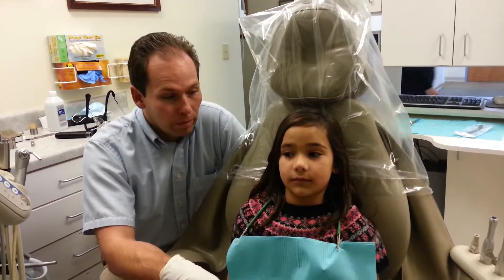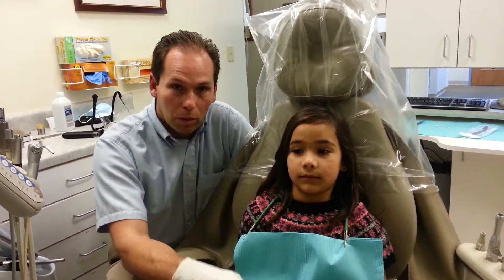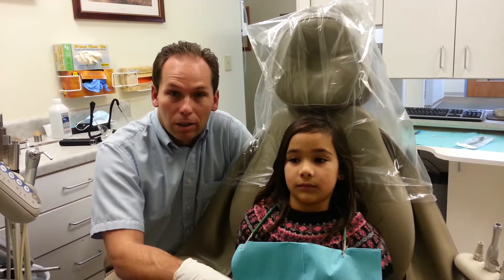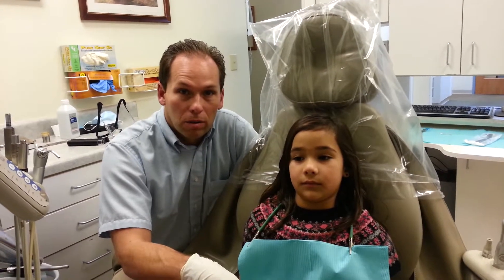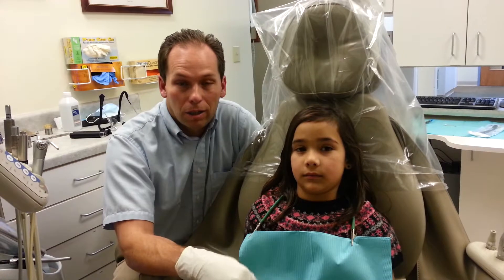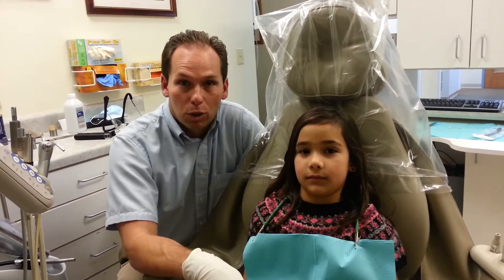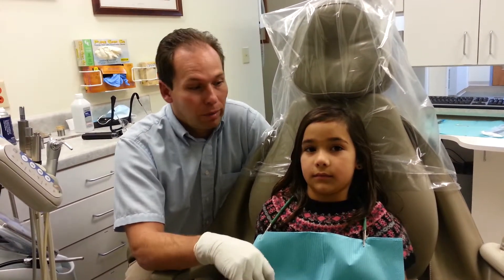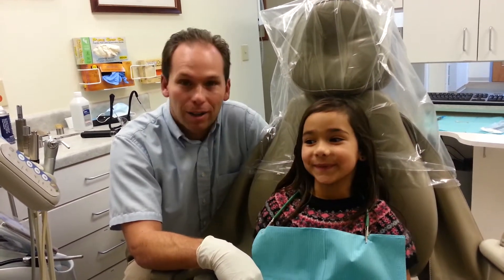Dr. Miner Completes a Frenectomy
Dr. Miner completes a frenectomy on Rachel. He does this by using a laser to release the tethered tissues. Tethered tissues contribute to higher cavity rates, sleep and breathing issues, and much more.

Durango Laser Dentistry
72 Suttle Street, Suite H
Durango, CO 81303
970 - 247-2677